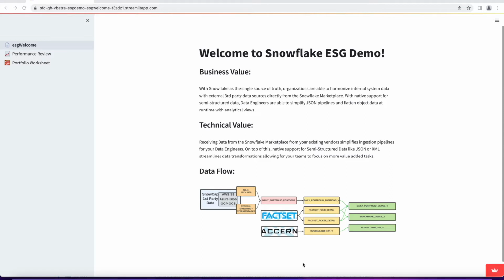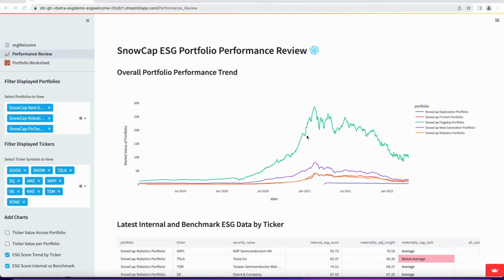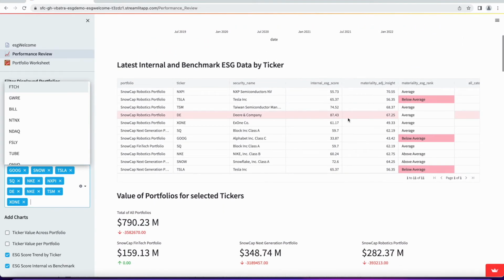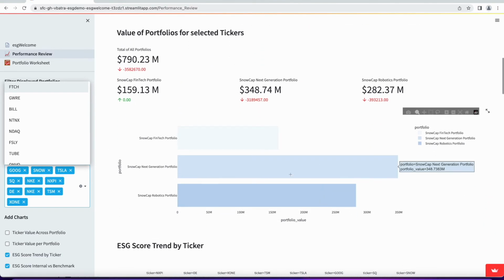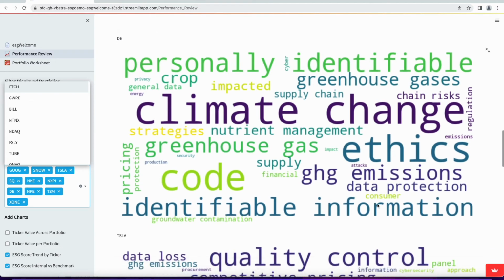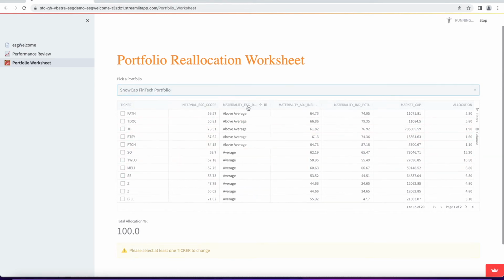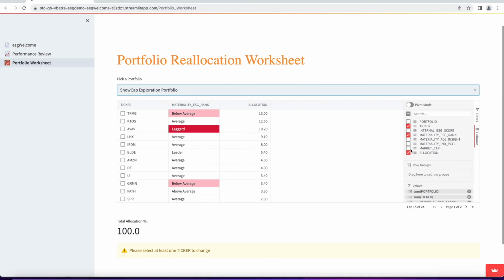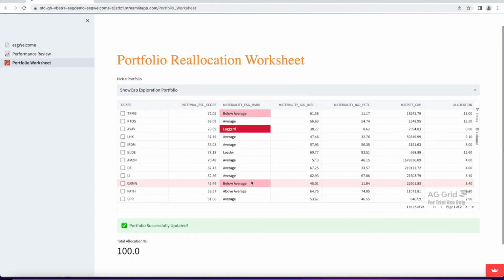ESG Analysis for Asset Management powered by Snowflake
Using first party portfolio data, third party ESG score and benchmarks from Snowflake marketplace and Streamlit to deliver holistic performance analysis and portfolio management capability.